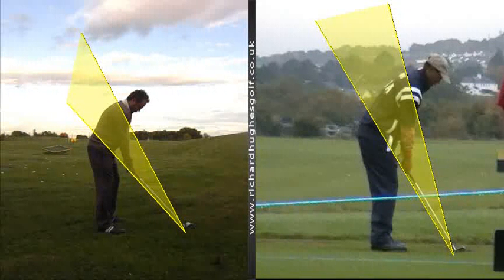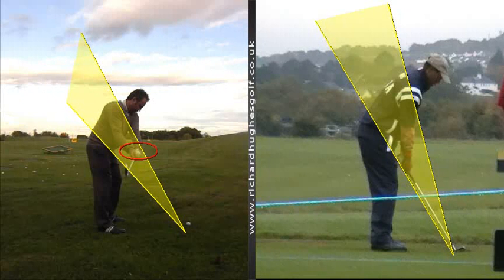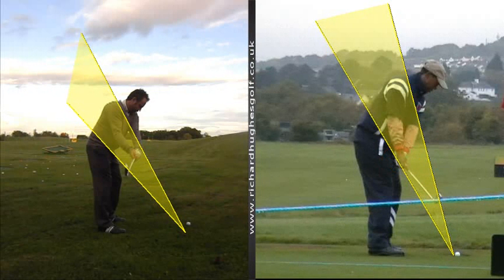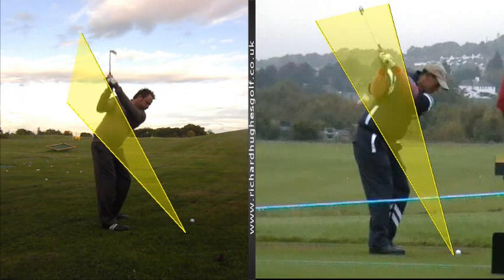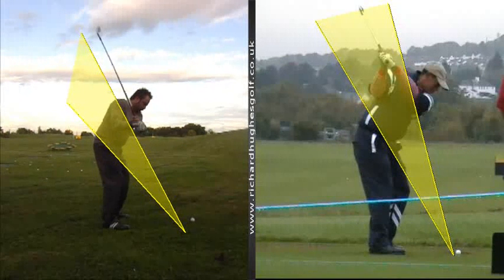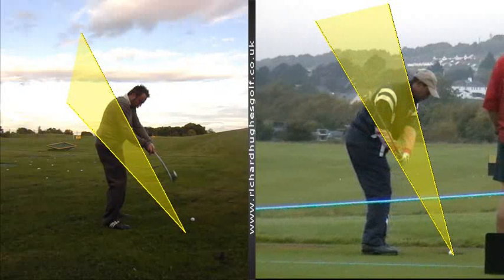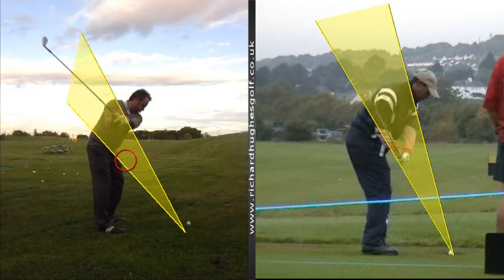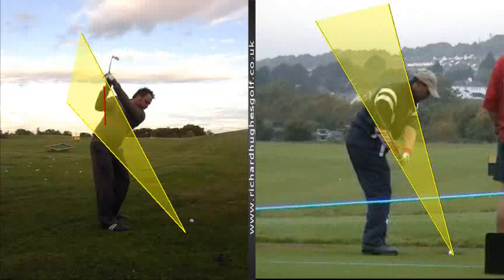V1 Pro analysis